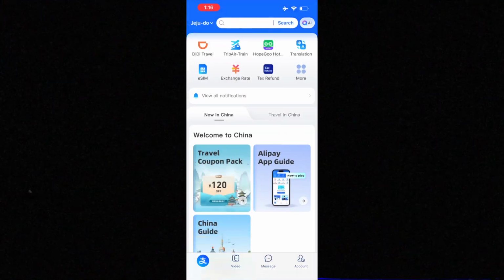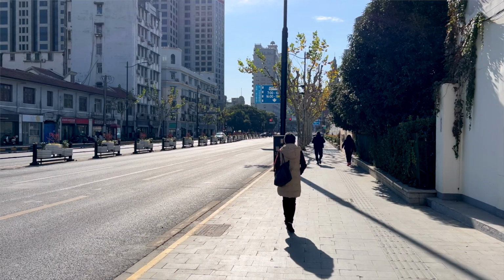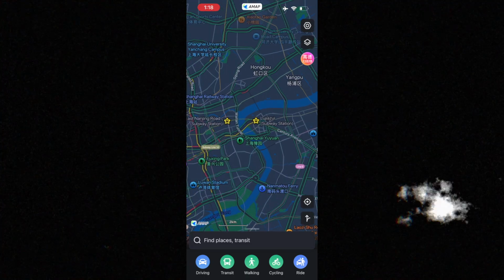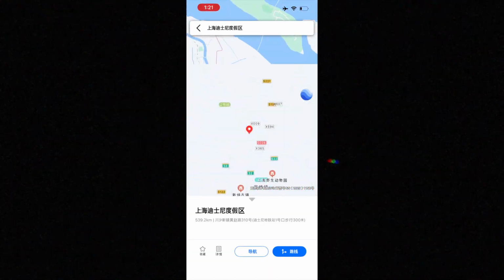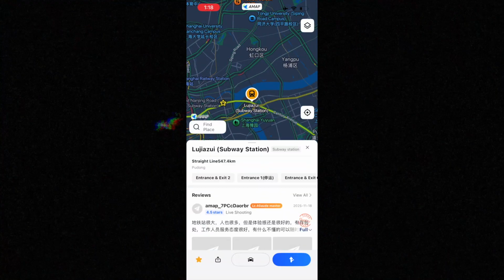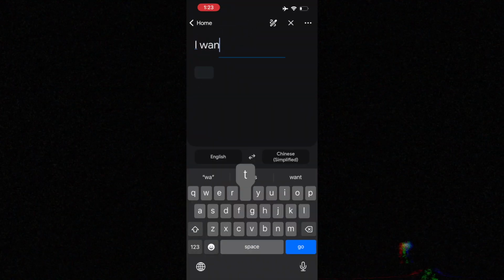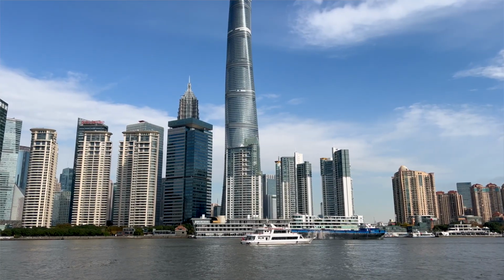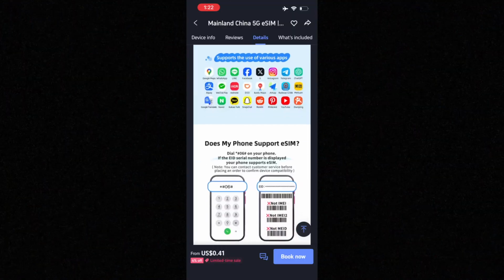I Traveled China With Zero Google… These Hidden Apps Saved My Entire Trip (2026 Guide)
Digital Nomad Systems — the exact Notion setup I use to manage travel, income, and projects:

Traveling in China without Google, Gmail, Maps, or YouTube is nearly impossible—unless you know the right apps. In this video I show the exact tools, navigation apps, translation apps, payment methods, and China-friendly services that saved my entire trip. If you're traveling to China in 2026, this guide shows how to survive without Google and what you must install before landing.